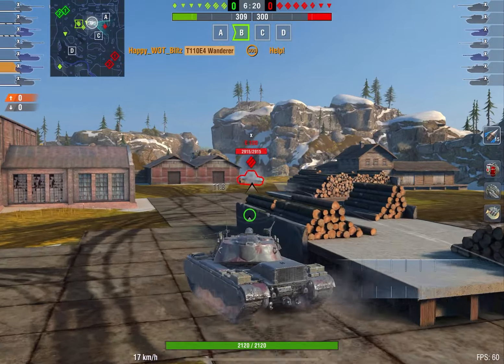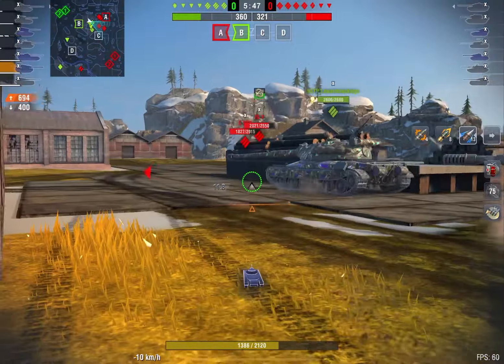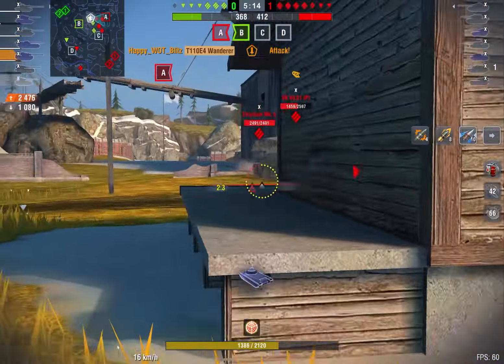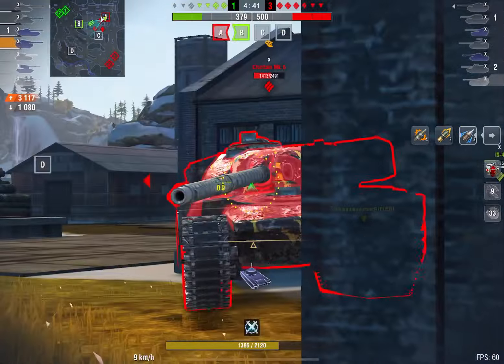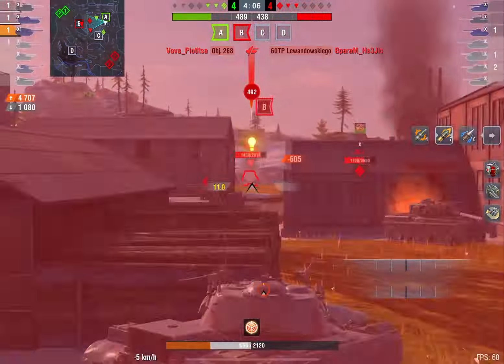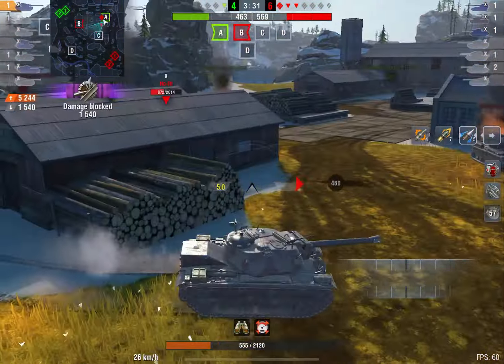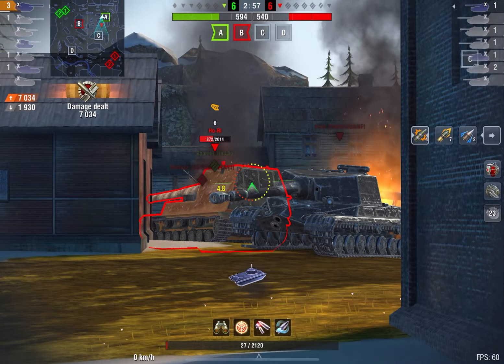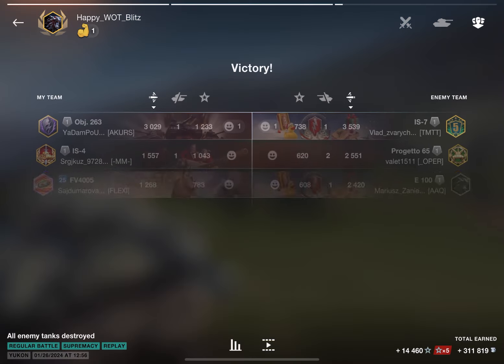I HATE THIS TANK SO MUCH!!!